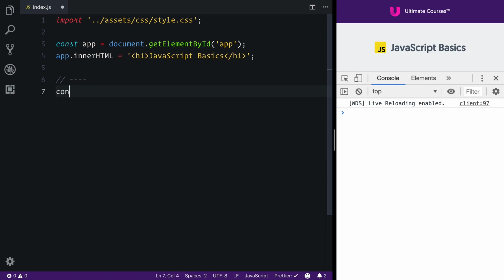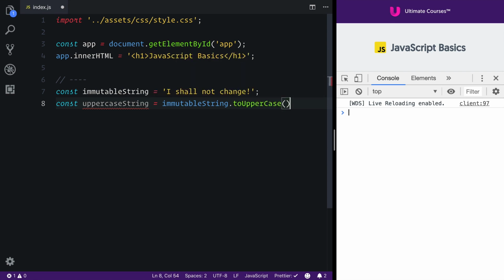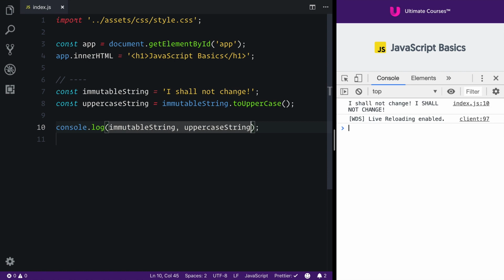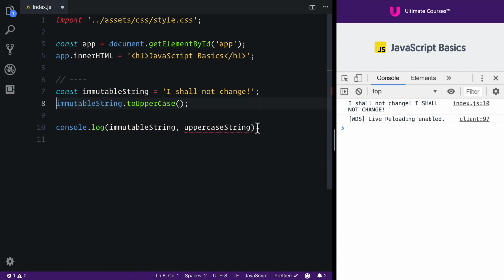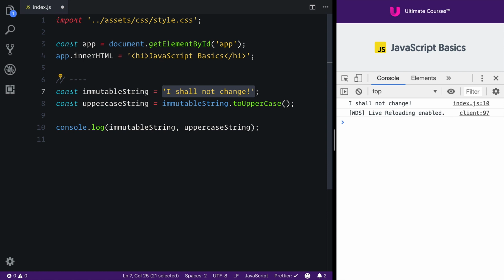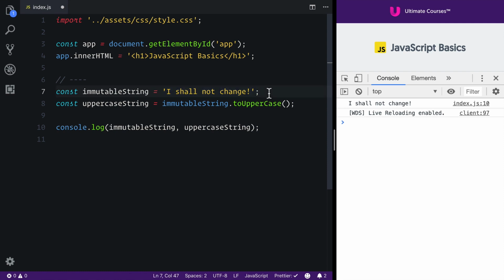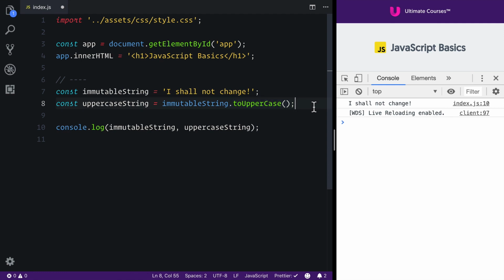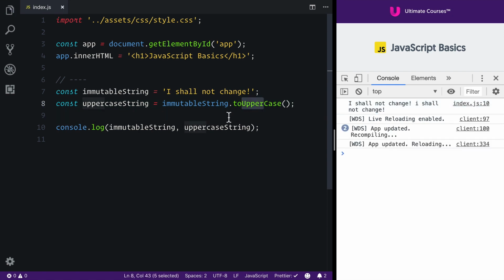Ultimate JavaScript Basics 21 - Strings In-Depth - Strings and Immutability